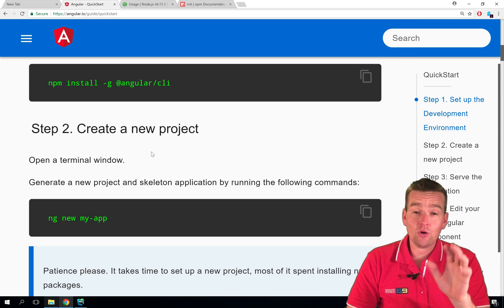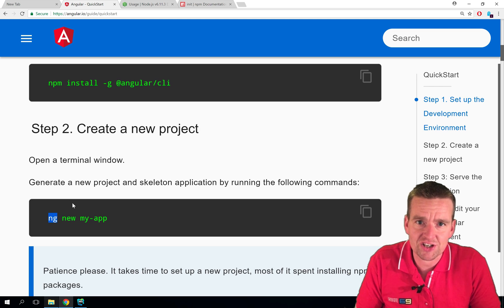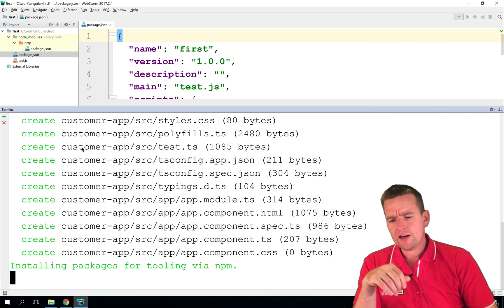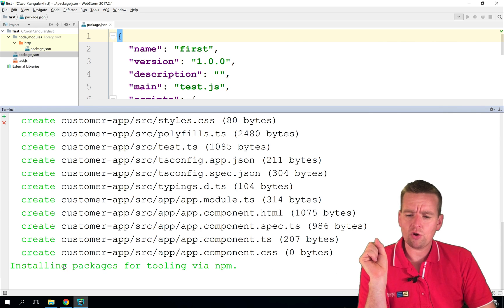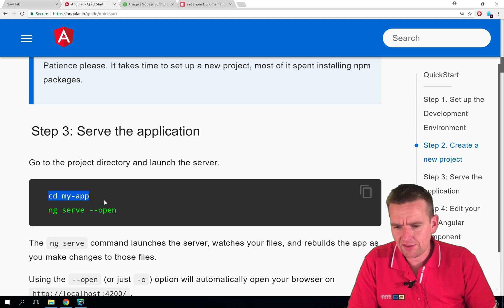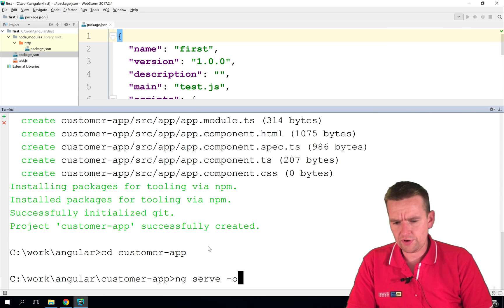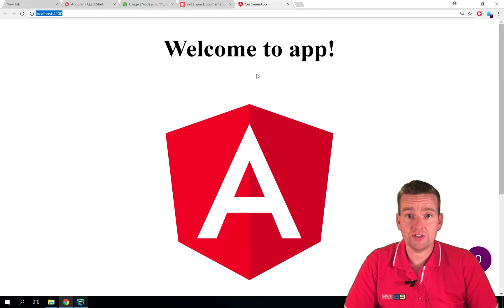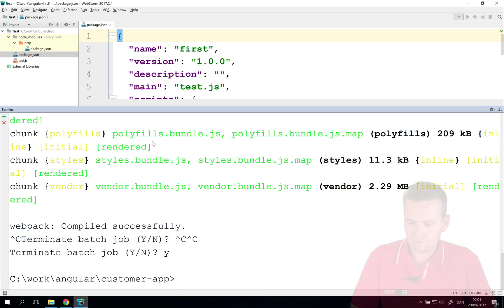Building a Angular4+ Web App | S4P15 | Creating and running the first Angular App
This is the fourth series in a course of five series about building 2 Tier Web Applications. All previous series in this full course will be linked below as playlists.

The overall goal of the course is to learn how to build Distributed Software Systems and also how to code a fully featured Web Application with the newest technology (Late 2017).

We will be using .Net Cores (C#) Web API as a Rest API on the Backend Tier, Angular4+ (Typescript) as the Frontend Tier and we will persist our data in an MSSQL database using the Entity Framework.